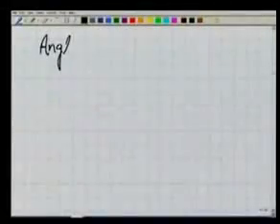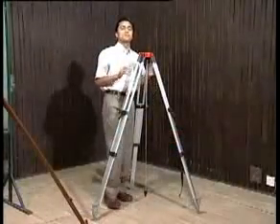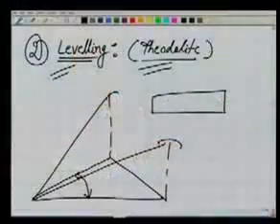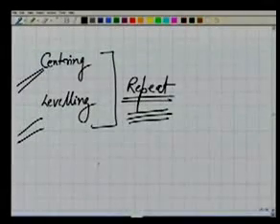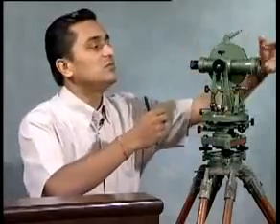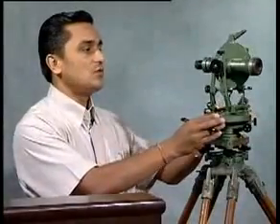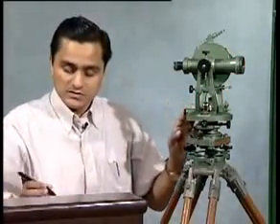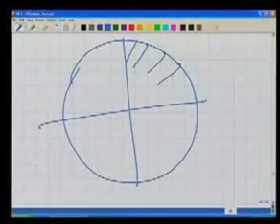theodolite-2 station setup , measurement of horizontal angle by method of repetetion